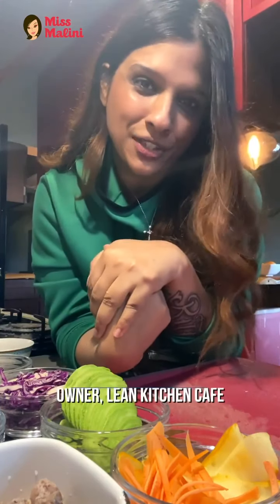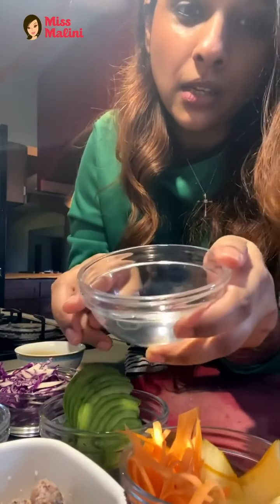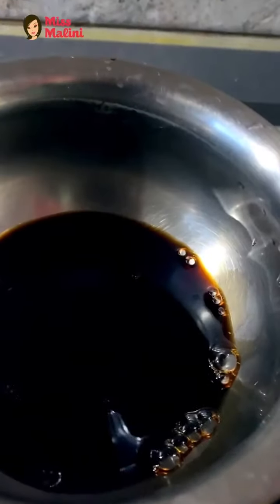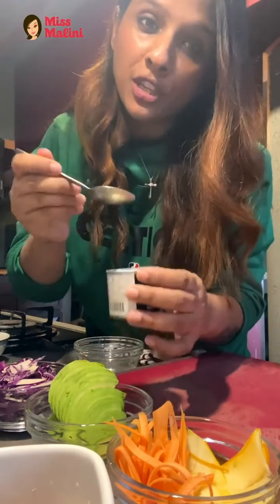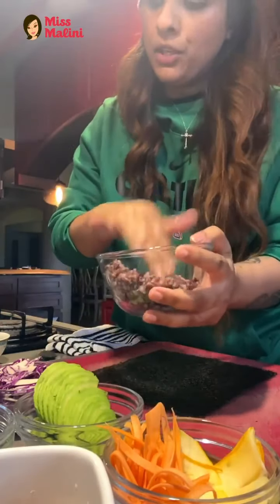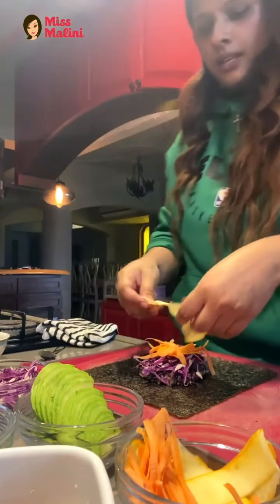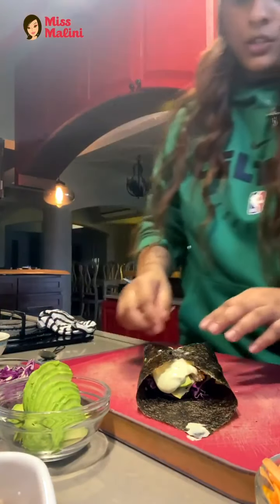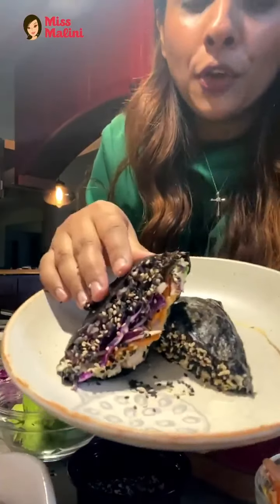What’s Cooking, Chef Maya?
In this episode, we have Maya Pereira of Lean Kitchen By Maya show us how to make Sushi Sandwich w/ Ponzu Dipping Sauce at home like a pro 💪🏻 You can screenshot the recipe at the end of the video too!

If you liked this video then you'll love our app! Girl Tribe by MissMalini is a judgment-free social network where real women talk, share, support, empower, and inspire each other to live their best lives.

Join the thousands of women who have already discovered what happens when positivity, empathy, and kindness replace unchecked negativity, trolling, and harassment. Meaningful conversations, exciting contests, exclusive events, and informative content all await you!

100% genuine and troll-free. For women only.